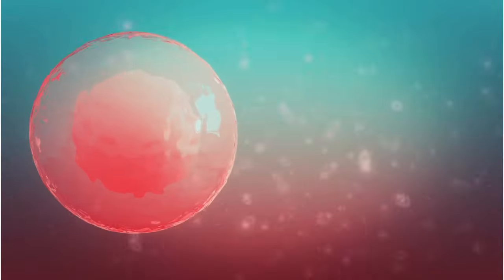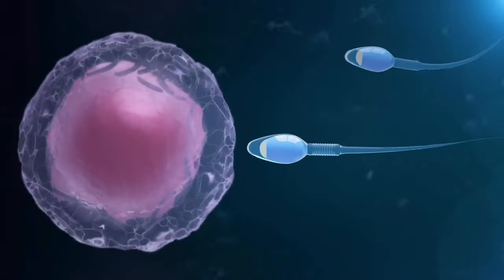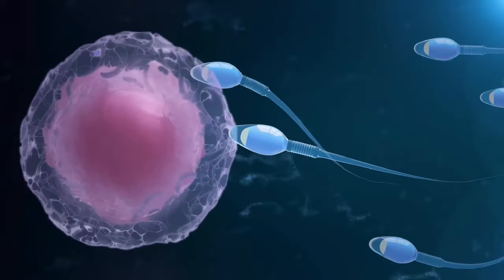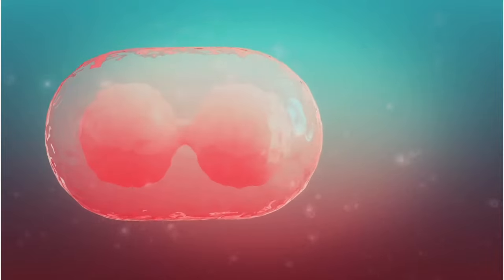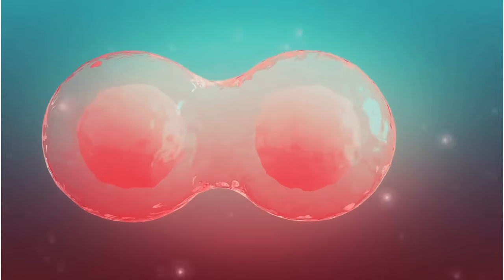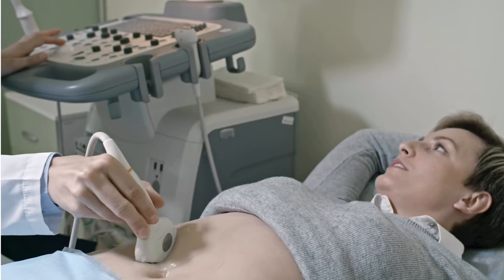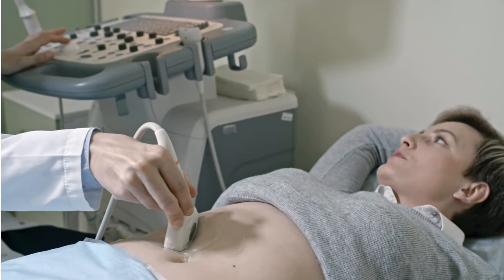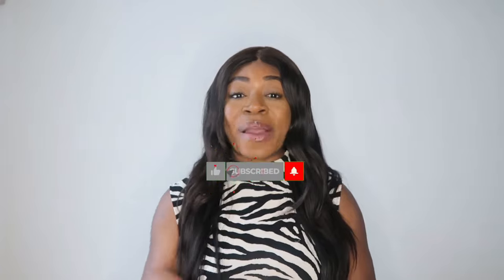How to get pregnant with clomid | Clomid side effects | Pharmacist explains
Hi Pharmily, In this video we talk about all things clomid. If you have tried clomid before, let me know how you got on.